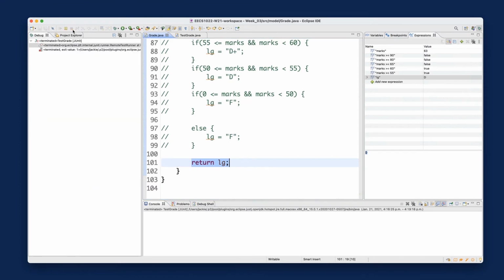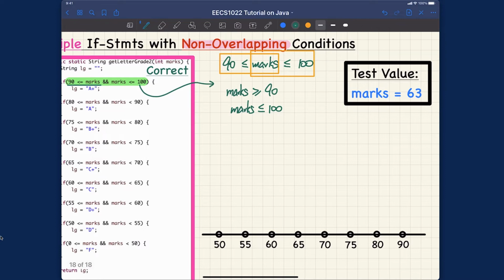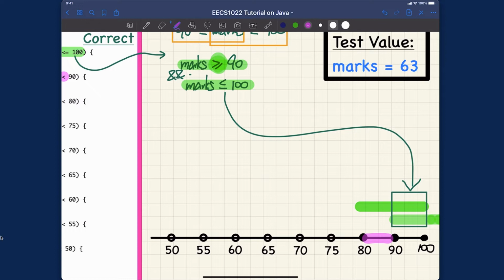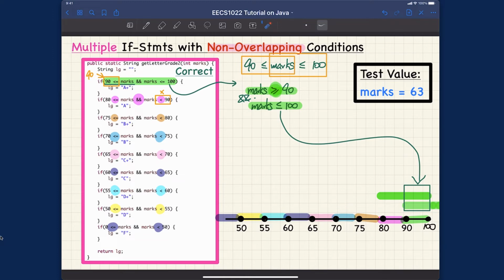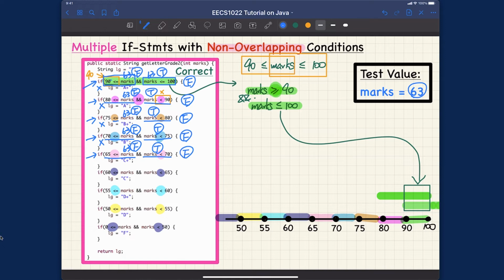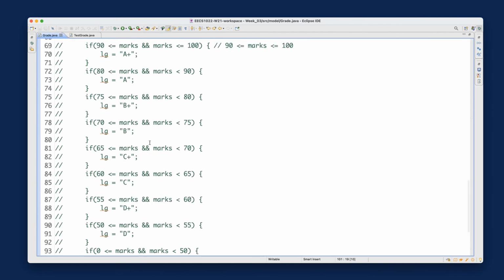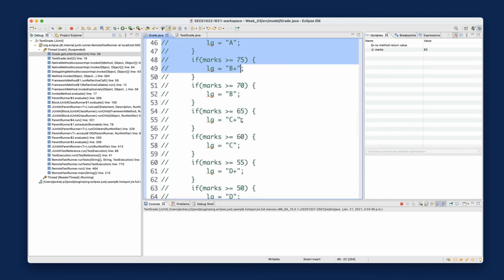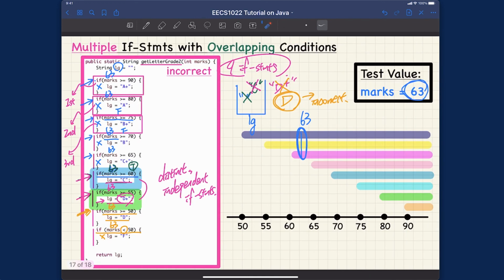[HD] EECS1022 W21 - Java Tutorials - Week 3 - Part D - V3: Multiple If-Stmts, Disjoint Conditions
Topics
- Use of Conjunction to Specify Disjoint Ranges
- Disjoint Conditions
- Execution Semantics of Multiple If-Statements